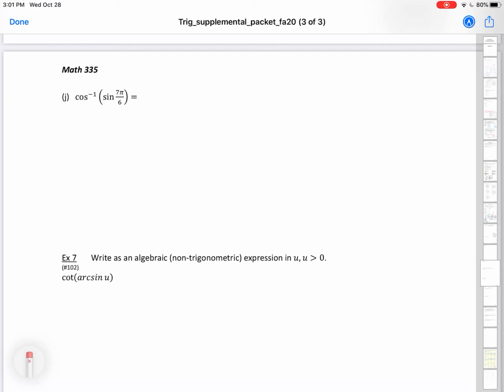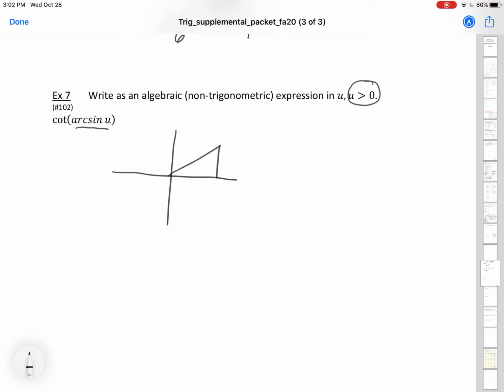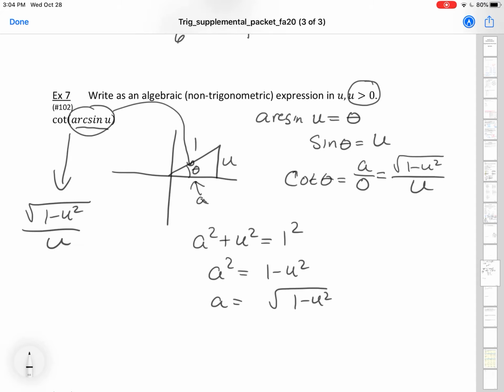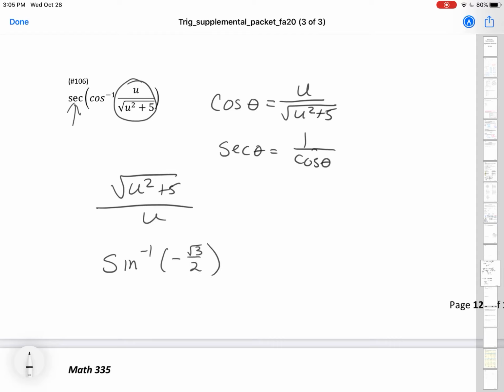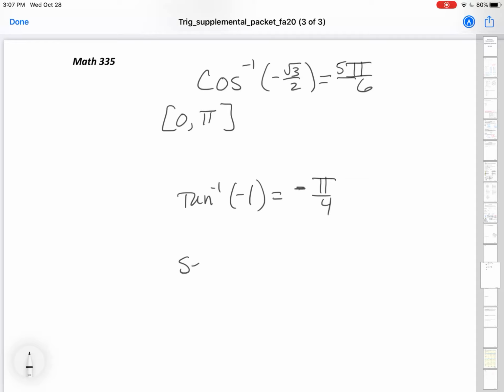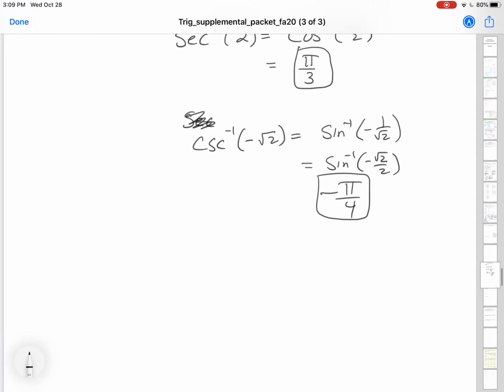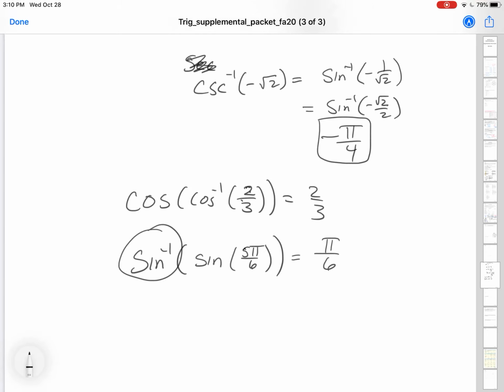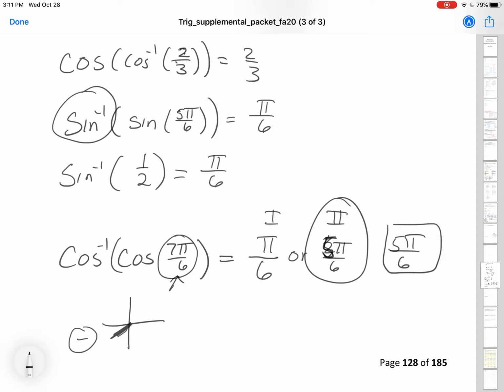Math 335 - Section 6.1 Part 3